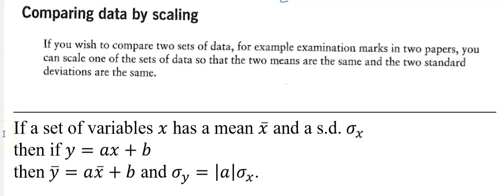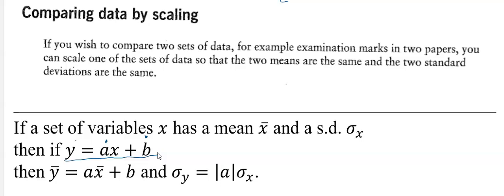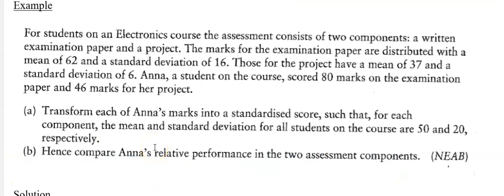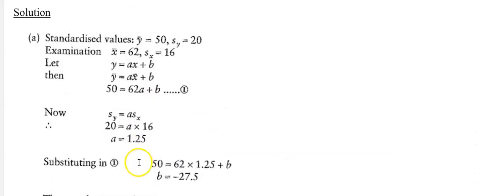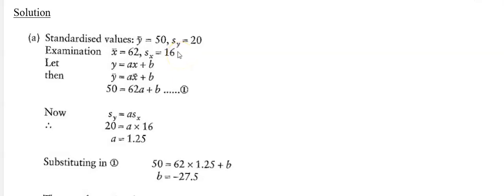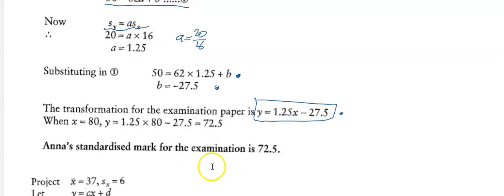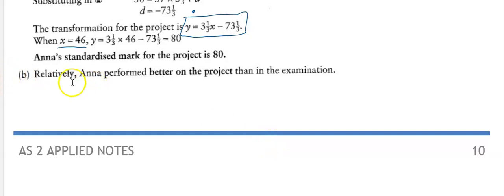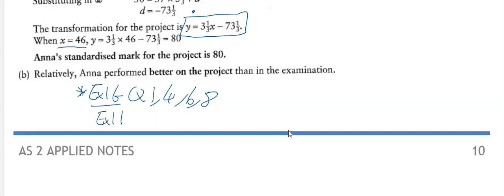Comparing Data by Scaling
Comparing two sets of Data by Scaling so that they have the same mean and standard deviation.